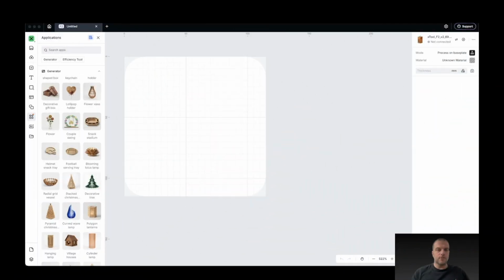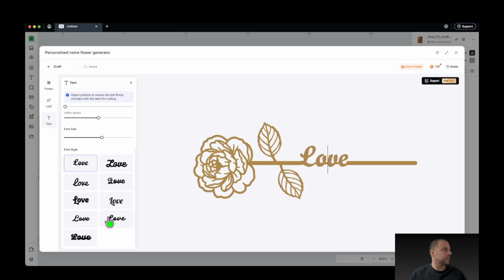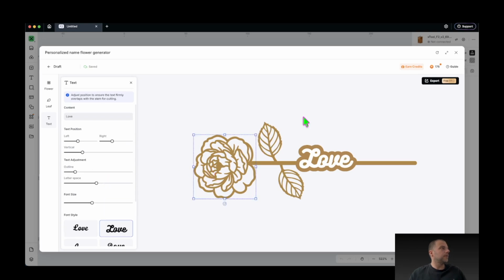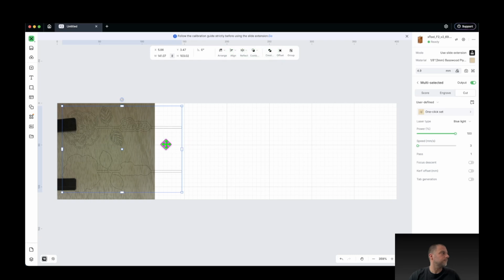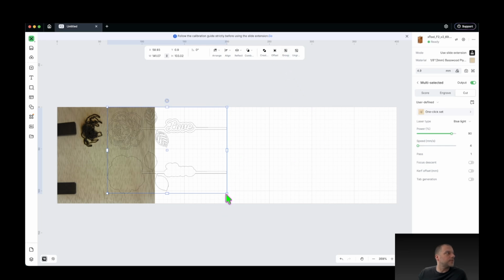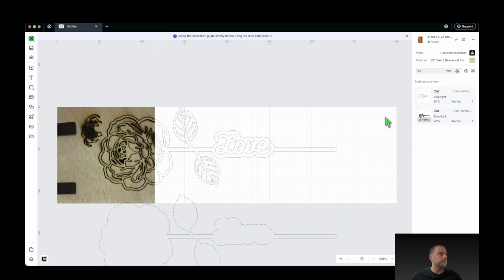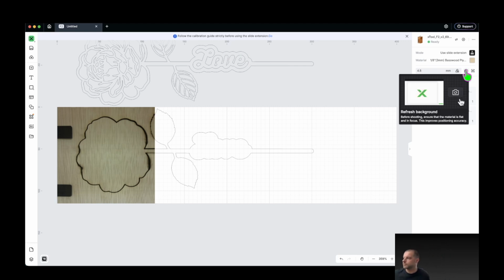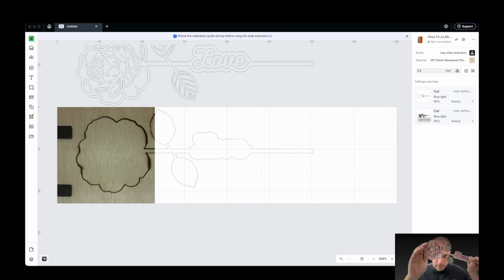I Made This 2-Layer Wooden Flower (The Perfect Gift Idea!) 🌸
In this video I make a beautiful 2-layer wooden flower using the XTool Studio flower generator — designed, laser cut from plywood and finished by hand with markers.
Simple process, beautiful result — and a perfect gift idea! 🌸

📩 Custom orders welcome!
⚙️ Machine: XTool F2
🧱 Material: Plywood
🎨 Finished with markers